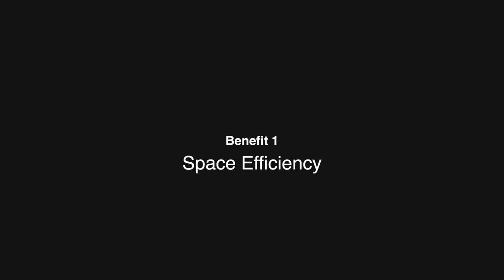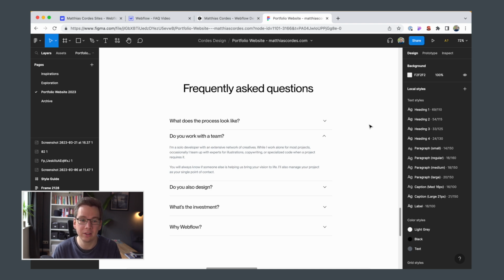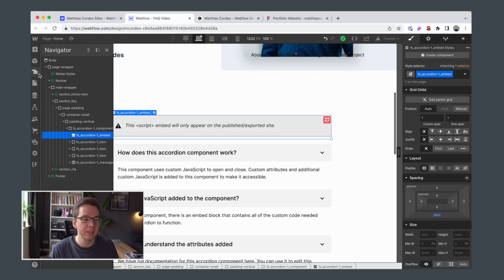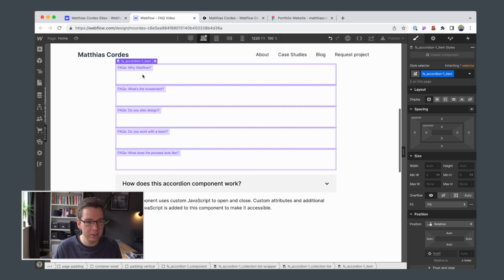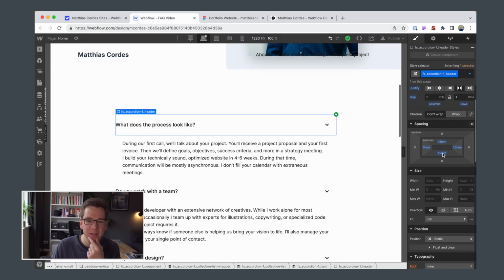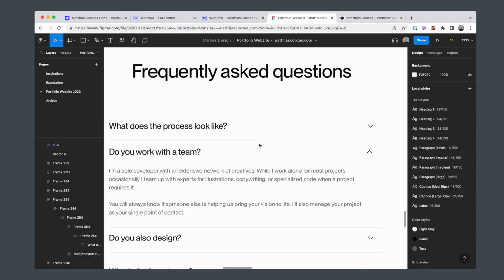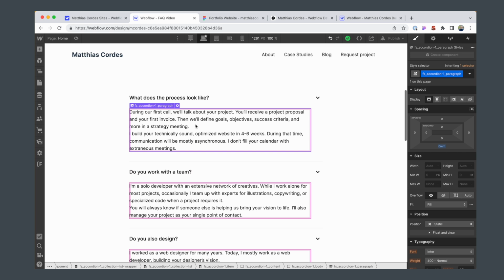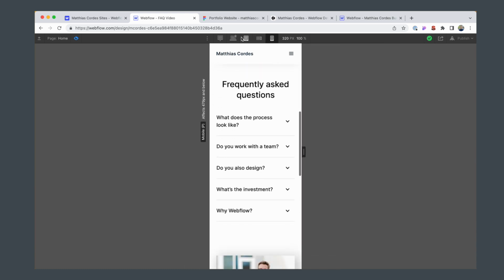How to design and build a FAQ section using Figma and Webflow in 2023